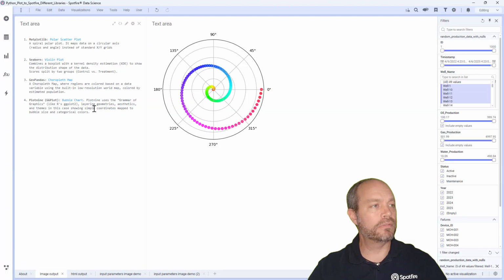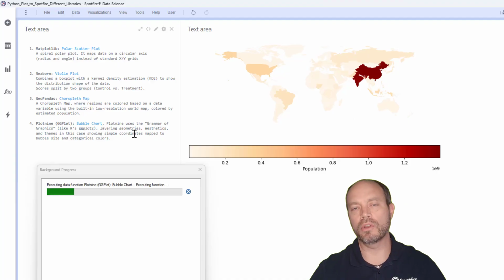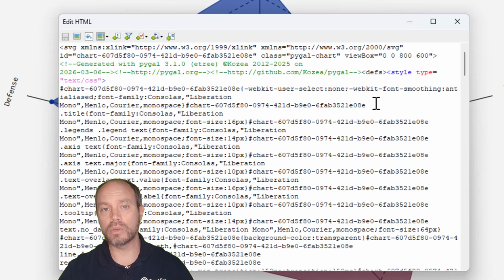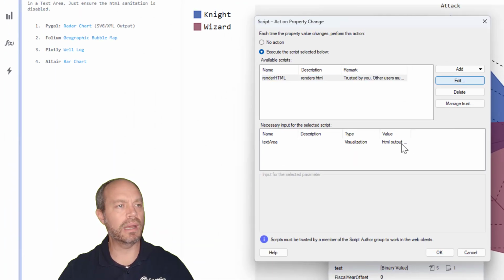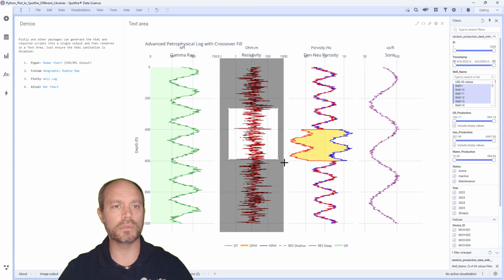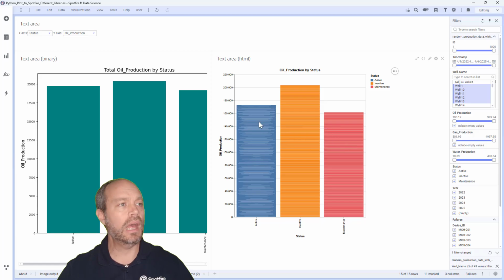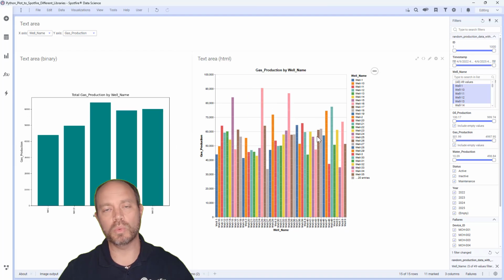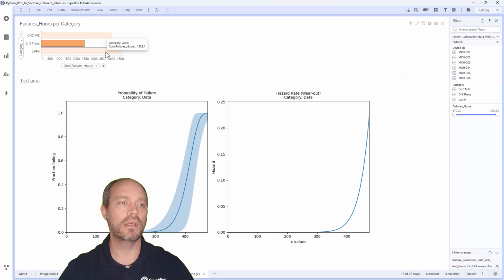Python plotting libraries in Spotfire®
Ready to get started with industrial analytics? Try Spotfire Industry Pro for free today!